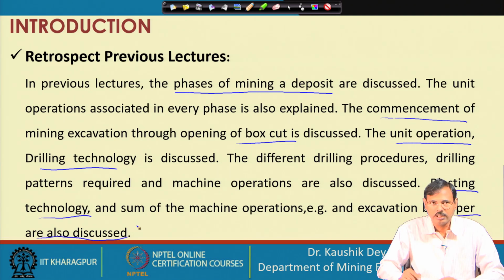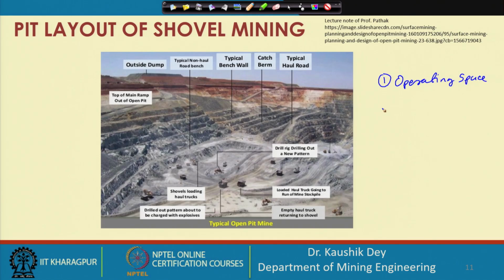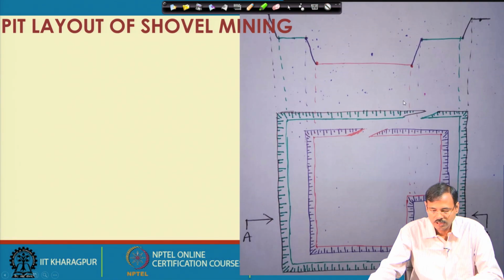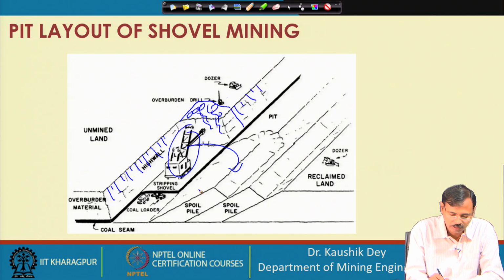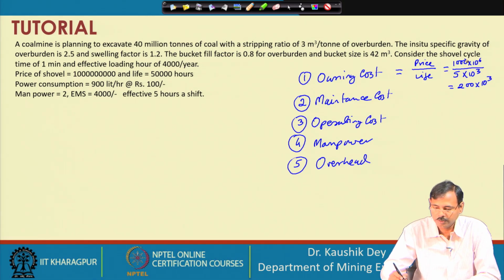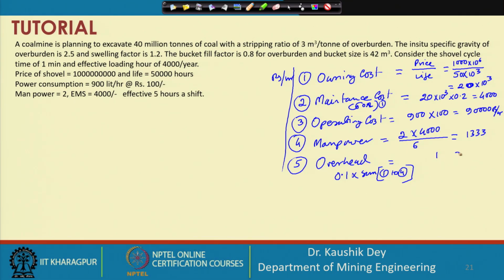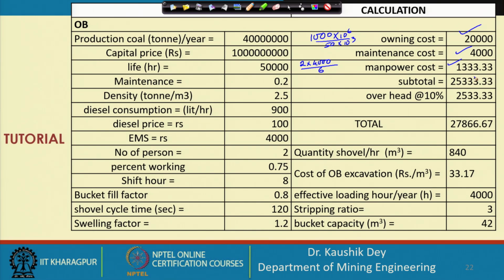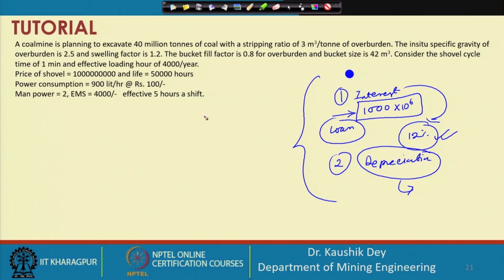Lecture 27: EXCAVATION WITH SHOVEL –IV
pit layout of shovel mining, cost calculation with shovel mining